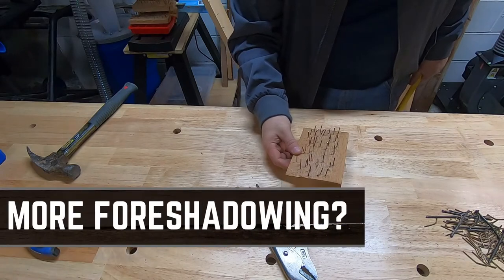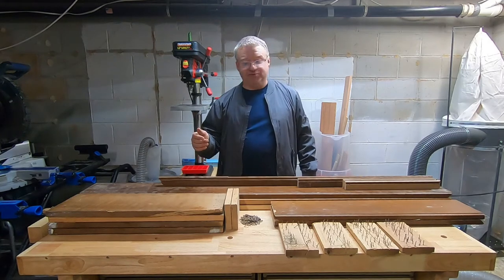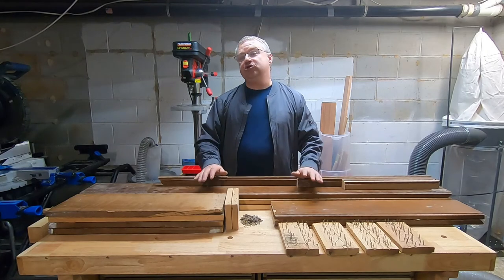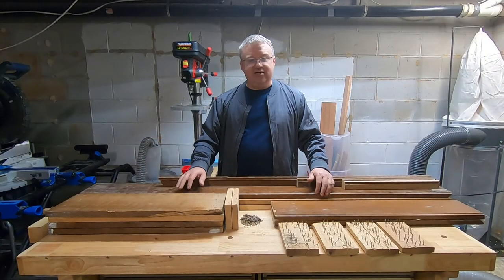Removing Nails out of Oak Mantel for Project | Tips & Tricks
Removing nails out of oak  reclaimed wood isn't as hard as you think.  We are removing nails from an oak mantel for a new project on this Like It Or Not Wednesday Workshop.    This video shares some tips and tricks on extracting old stubborn nails out of pieces of reclaimed wood with hammers, vise grips, clamps, prying bar and more.   If you'd like tips & tricks on removal, this video is for you.  Ultimately, this wood is going to be made into a box.

0:00 Oops
0:10 AUDIENCE QUESTION
0:47 Hammer/Vise Grip Technique
2:42 That Many Nails
3:15 Clamp Technique
5:30 Hammering Thoughts
8:00 Metallic Sound
9:00 Cutting It Off First
9:55 Square Head
11:15 More Prying
12:30 Crap
12:50 Nails
13:04 Voila
15:06 Ending/The Struggle is real

Remove Nails out of Oak Mantel for Project | Tips & Tricks on Removal

Here is our website to give everyone a new way to view our videos & information through blog posts.

Mrs. Like is on social media.
@likeitornotyt for instagram, twitter & fb
@canvatutorials for instagram & FB